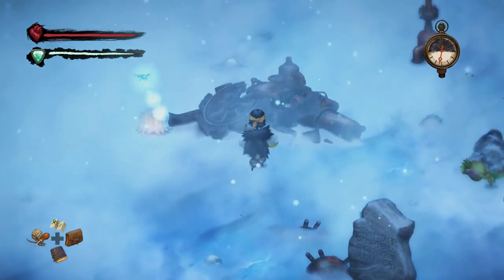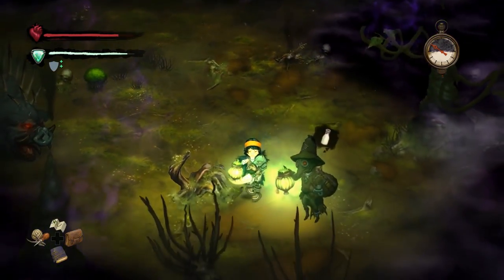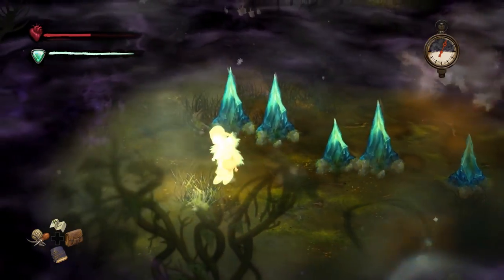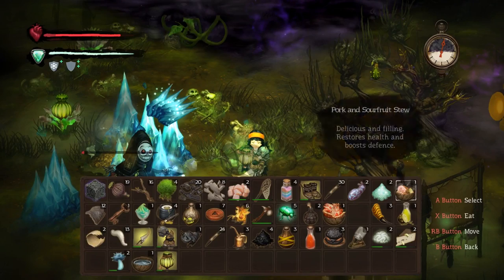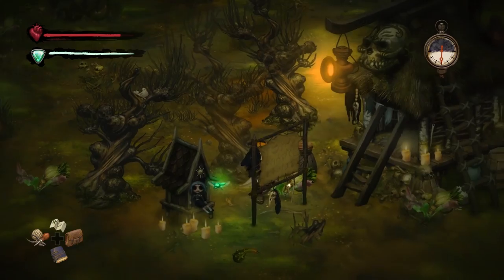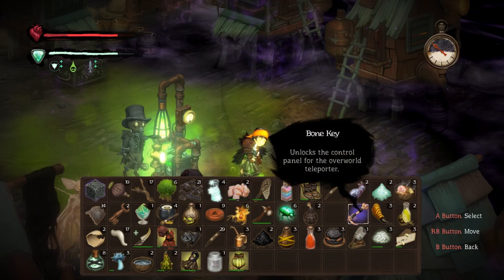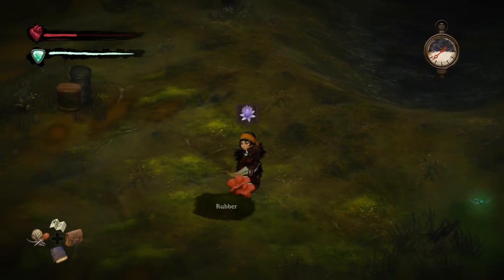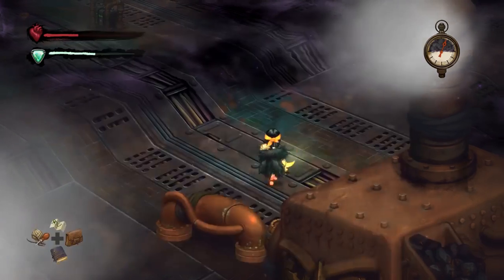MIRE OF BONES: Reaching the Blastforge! | Smoke and Sacrifice gameplay ep 5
More Smoke and Sacrifice gameplay! We fight Marduk in the Mire of Bones so we can get to the Blastforge across a deadly electric floor.

We try to survive a grotesque underworld in this let's play Smoke and Sacrifice gameplay video, playing this new RPG with exploring, gathering, crafting and fighting.

In let's play Smoke and Sacrifice gameplay ep 5, we trek across more icy wastes in search of Marduk in the Mire of Bones, who we reckon will give us a crucial recipe for ice explosives. But he's not having it, and we need to best him in combat before we finally get the recipe.

Once done, we have to milk some smoke ghosts?! Huh, apparently this did happen, I didn't imagine it. Then we get rubber from cacti in Springspine Swamp, which in turn lets us craft rubber shoes to cross the electric floor in Moilgrind Furnaces and finally reach the Blastforge.

Official Smoke and Sacrifice gameplay info:

"Smoke and Sacrifice is an open-world, narrative-driven RPG, where exploiting living ecosystems is the key to your survival. Craft, fight, survive and explore the huge open world in this beautifully hand-painted, gothic adventure where every character has their tale to tell.

Sachi’s home is the one tiny patch of fertile land which remains in an icy wasteland of a world. Her farming community thrives thanks to their devotion to the blazing Sun Tree, which replaces the lost light of the failed sun. After sacrificing her firstborn child to the Sun Tree, Sachi discovers a darker secret beneath the aura of priestly benevolence. Will she discover the truth hidden in the secret underworld, or perish in its swirling, deadly smoke?"

Developed by: Solar Sail Games
Smoke and Sacrifice release date: 31 May 2018
Formats available: PC Windows, Nintendo Switch